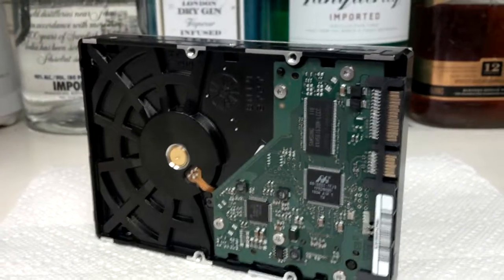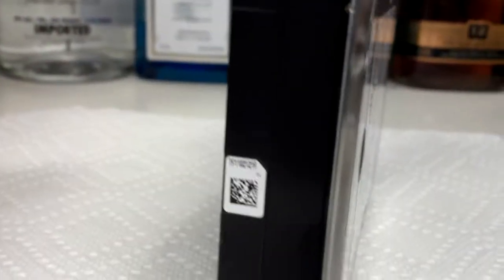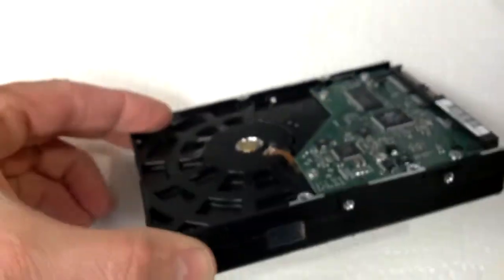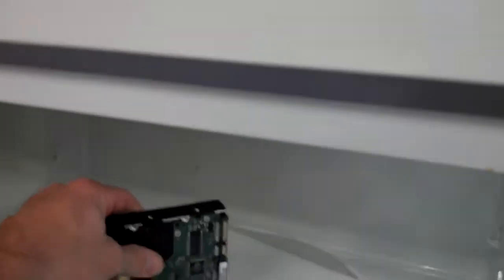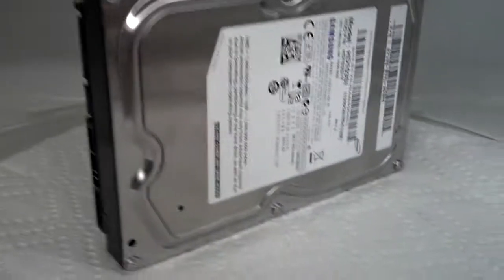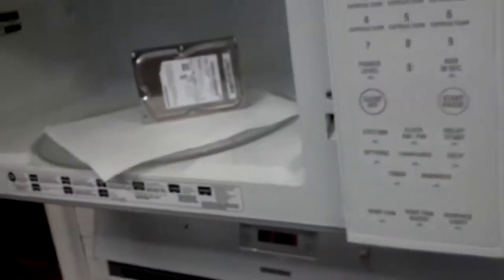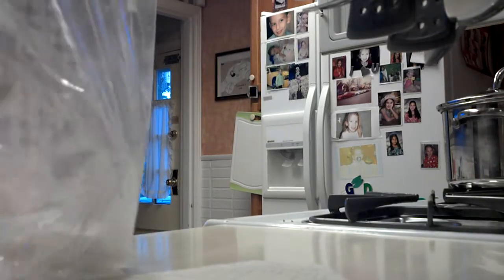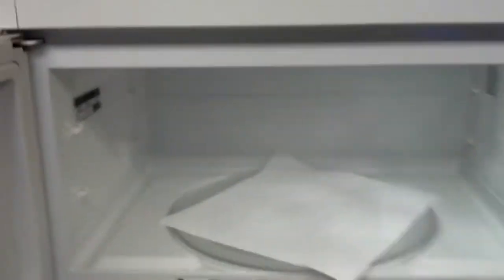How to disable a hard drive.